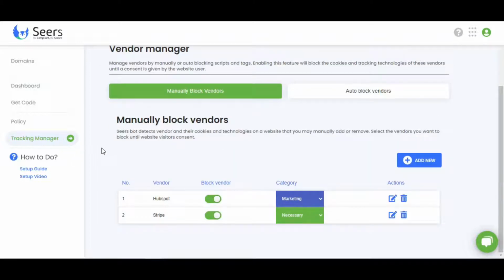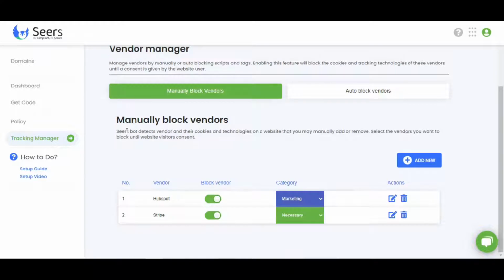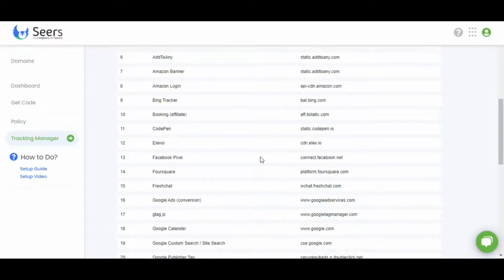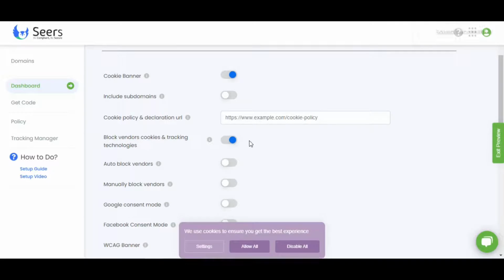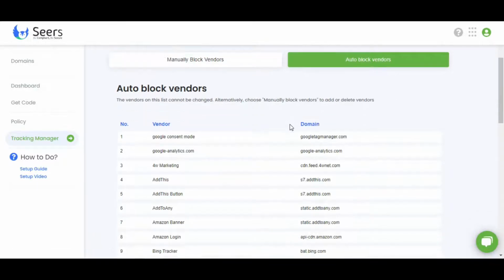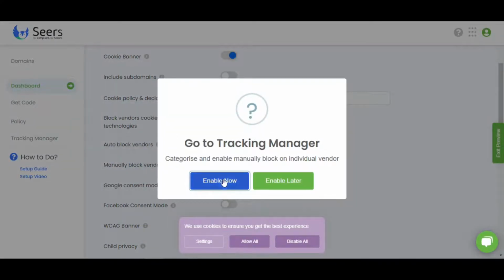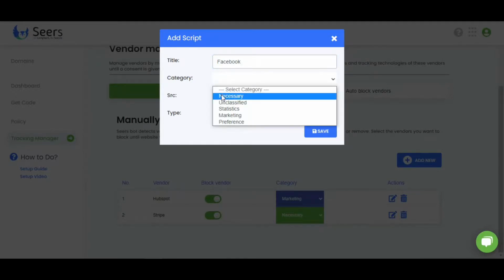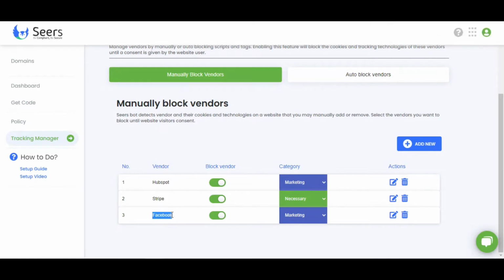How to use Auto/Manual Blocking feature in Tracking Manager | Seers Cookie Consent Management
Description:
This video provides a step by step guide on How to use Auto/Manual Blocking feature in Tracking Manager using Seers Dashboard. There are two settings discussed into this video:

0:25 Manual Block Cookies Feature
0:33 Auto Block Cookies Feature